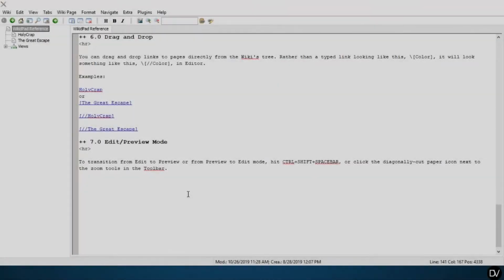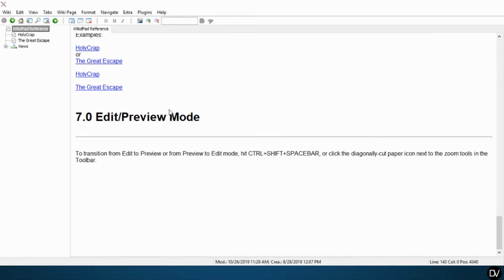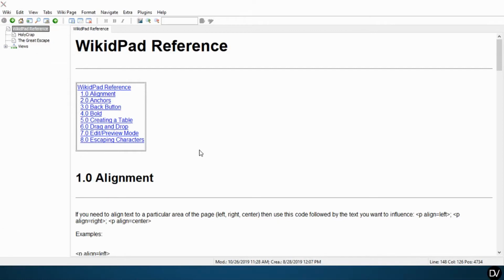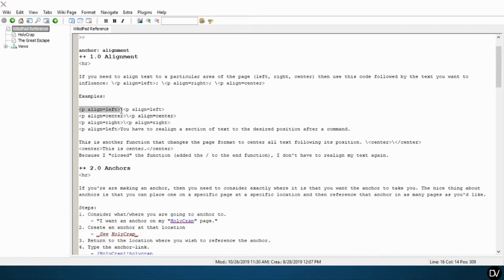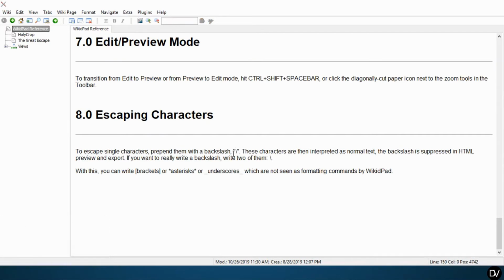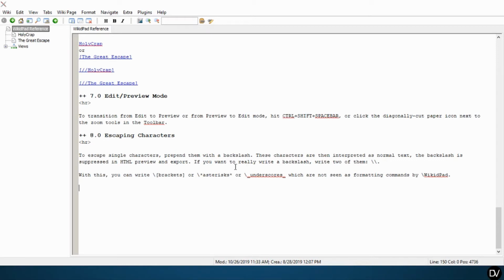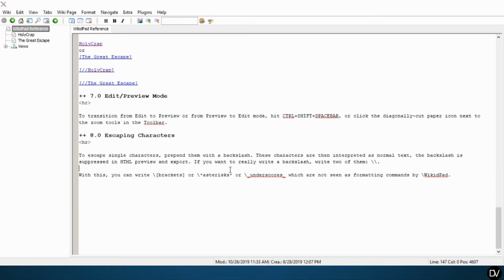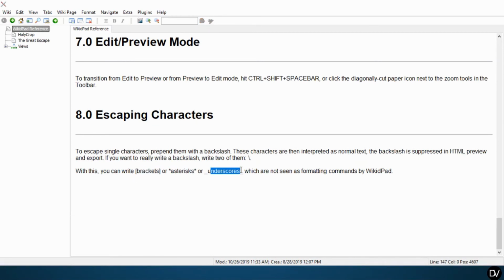7.0 Preview/Edit & 8.0 Escaping Characters | WikidPad | Davos Video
Since the WikidPad Reference is being built alphabetically, the 7.0 Preview/Edit clip is added to the beginning of the 8.0 Escaping Characters video.